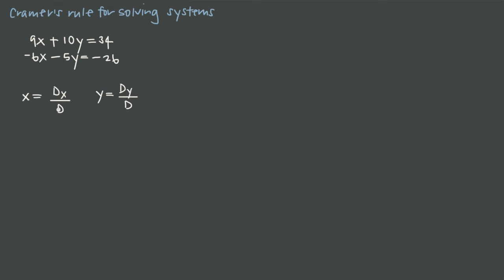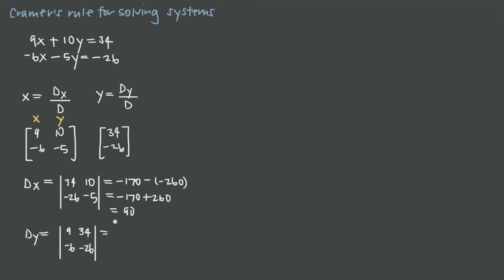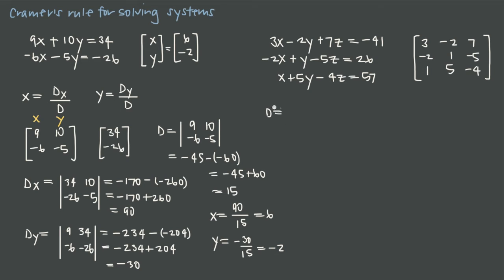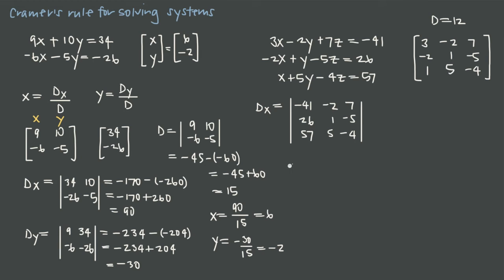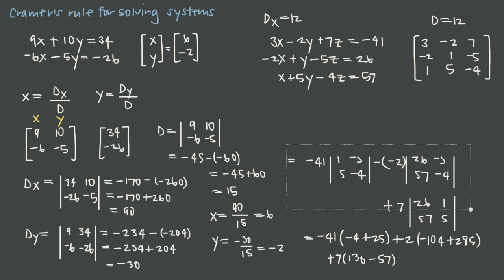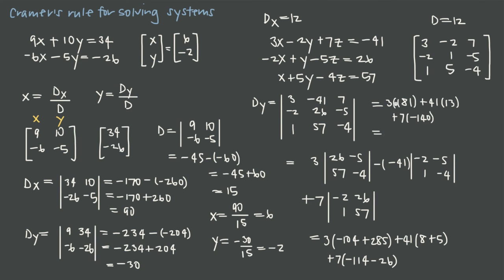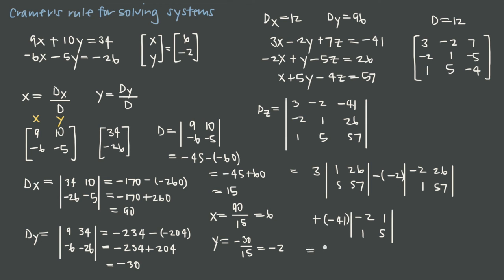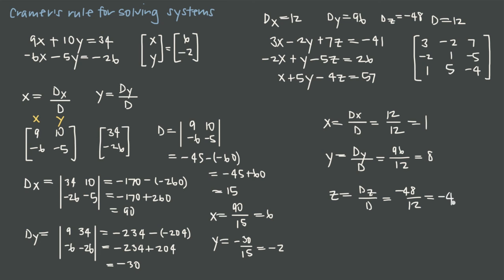59 Cramer's rule for solving systems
59 Cramer's rule for solving systems